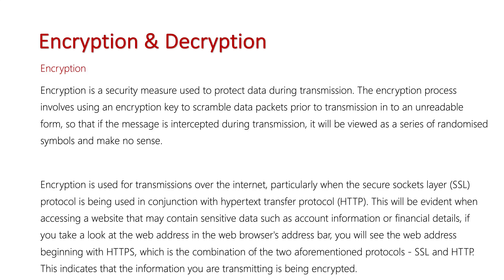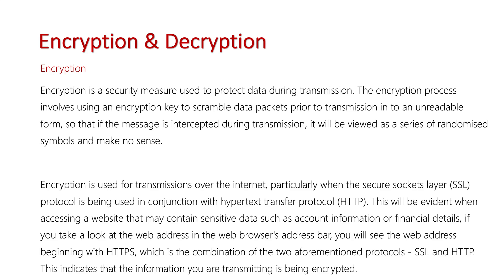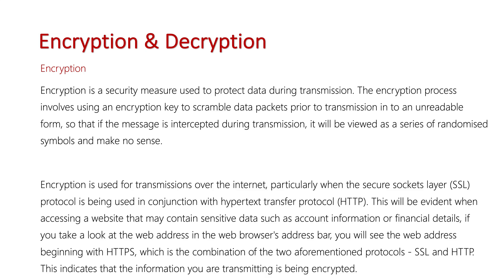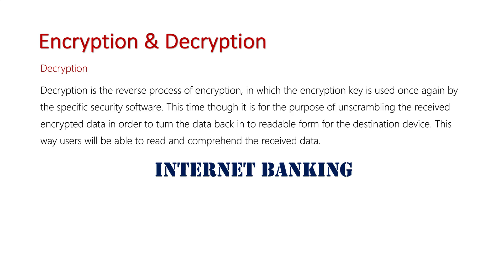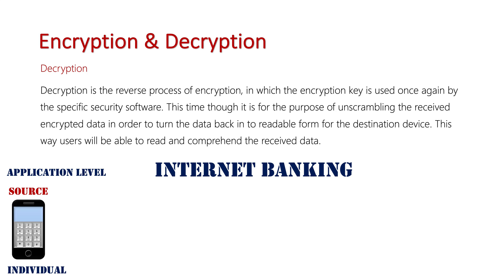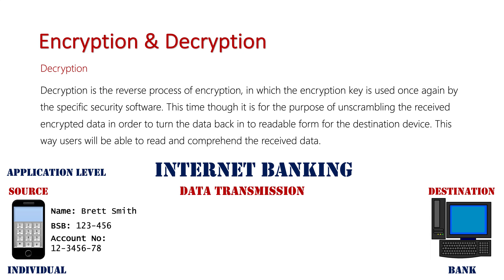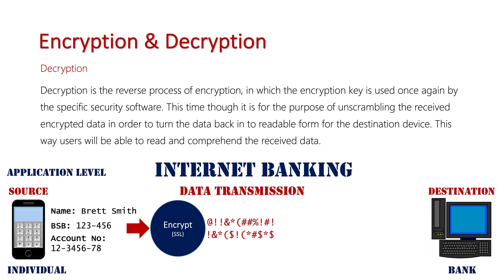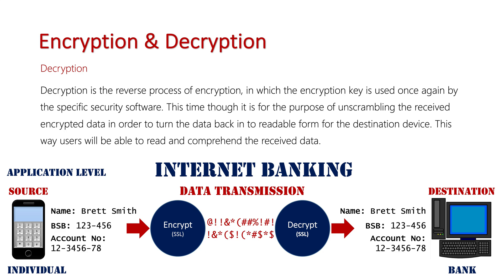Encryption & Decryption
Encryption is a security measure used to protect data during transmission. The encryption process involves using an encryption key to scramble data packets prior to transmission in to an unreadable form, so that if the message is intercepted during transmission, it will be viewed as a series of randomised symbols and make no sense.

Decryption is the reverse process of encryption, in which the encryption key is used once again by the specific security software. This time though it is for the purpose of unscrambling the received encrypted data in order to turn the data back in to readable form for the destination device. This way users will be able to read and comprehend the received data.